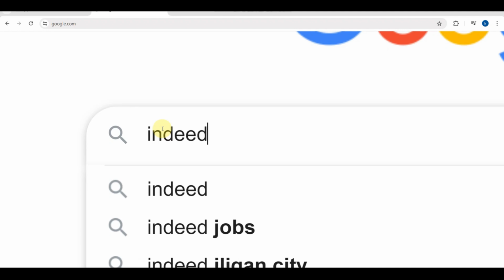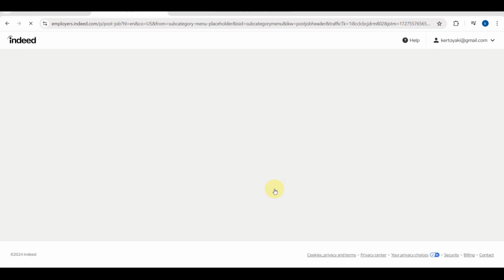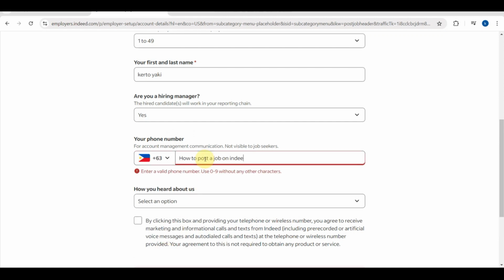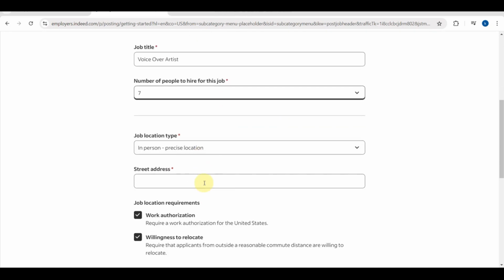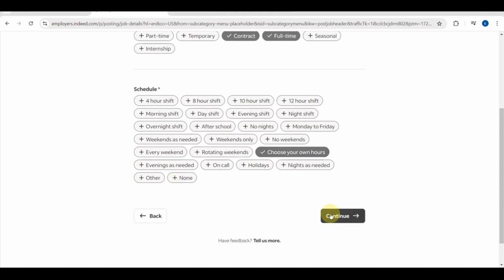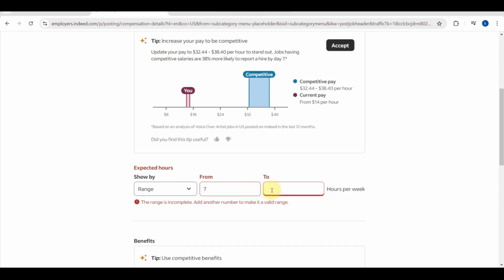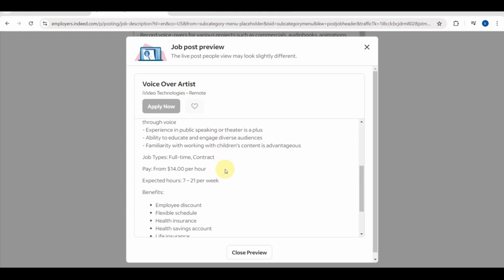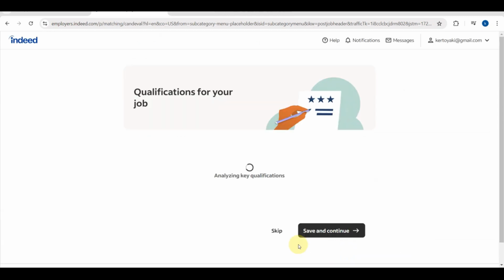How to Post a Job on Indeed (Full Guide)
Learn how to post a job on Indeed with this full guide! Whether you're a small business or a large corporation, this step-by-step tutorial will show you everything you need to know to get your job listing up and running on Indeed. Save time and reach the right candidates with this essential guide!